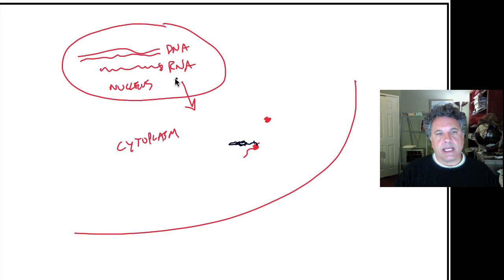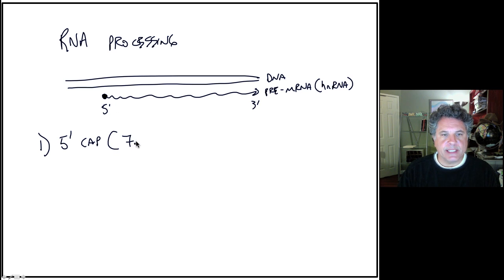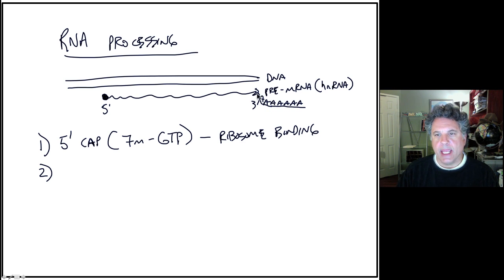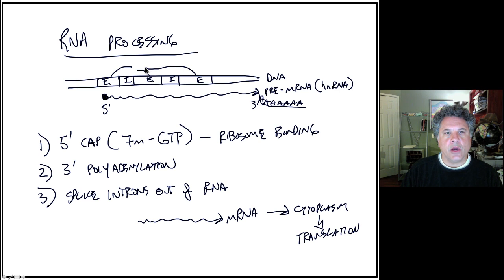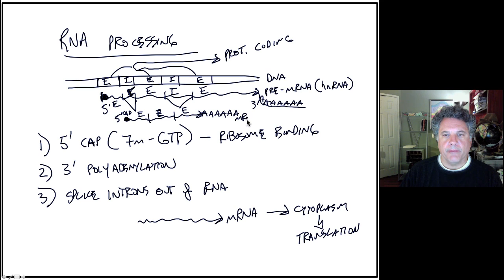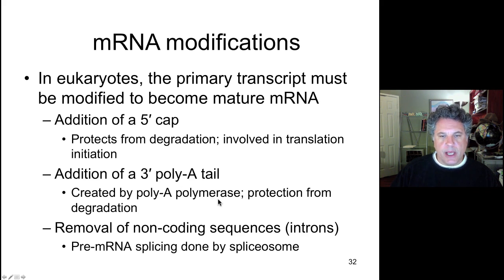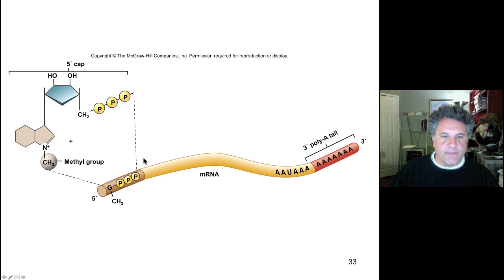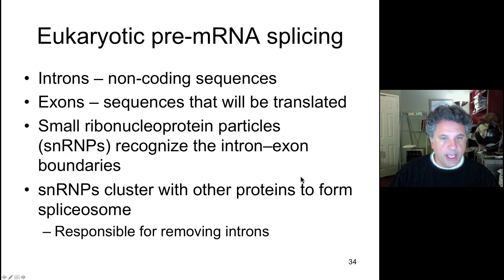Cinelecture 86 - RNA Processing in Eukaryotes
Biology 122
RNA processing in Eukaryotes